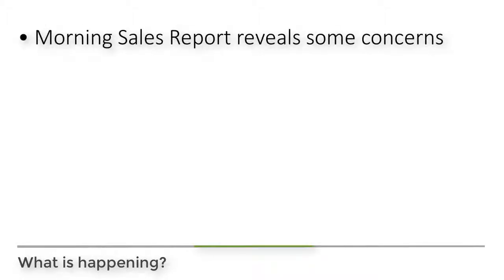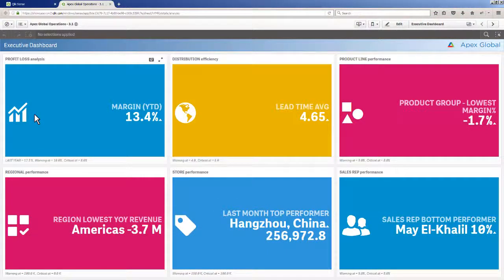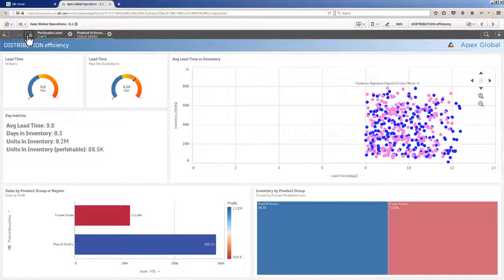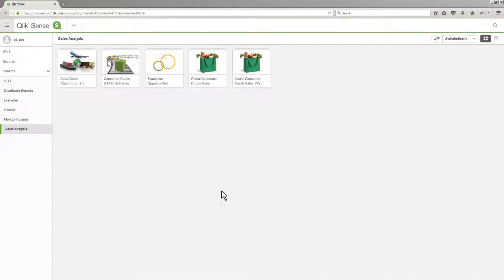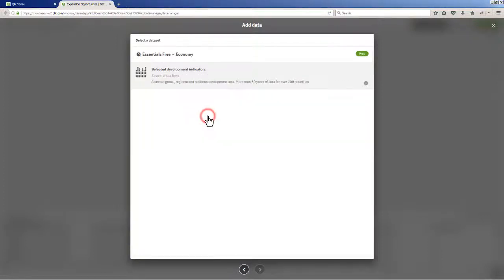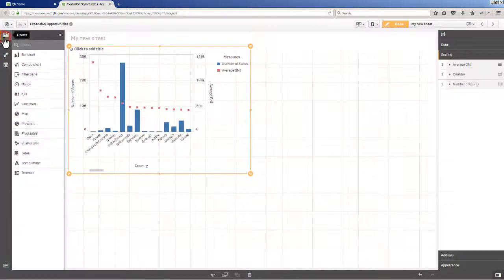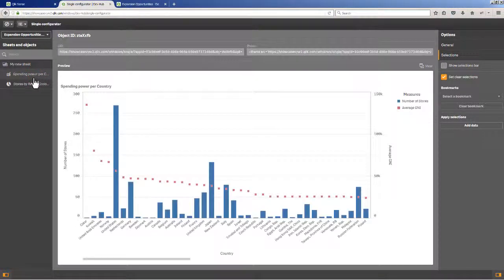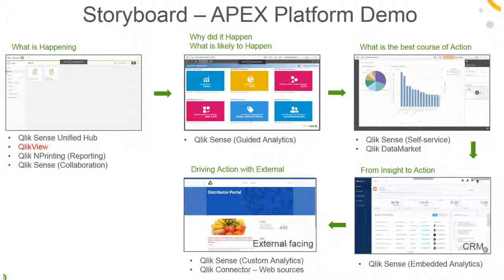Qlik Analytics Platform Demo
This presentation was created to quickly show what is possible when using Qlik and its analytics platform. A 3 min summary of this video is available The presentation is performed using 5 "acts" that demonstrates our core product capabilities while connecting the full breadth of analytic use cases across a fictitious organization using one coherent story-line. We originally used this as an internal enablement type resource, but also realized the value it contains for our customers and partners.